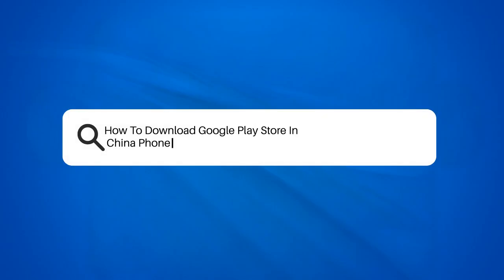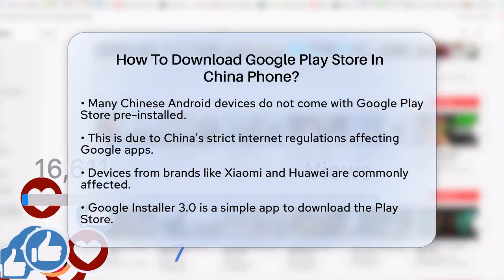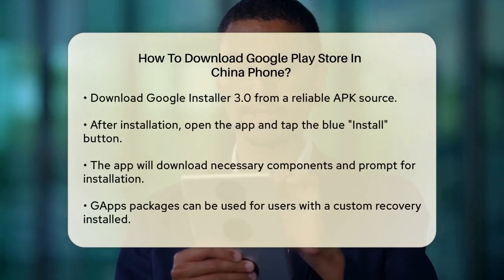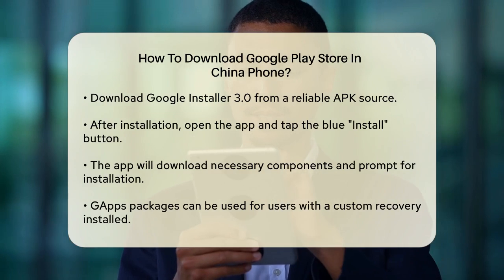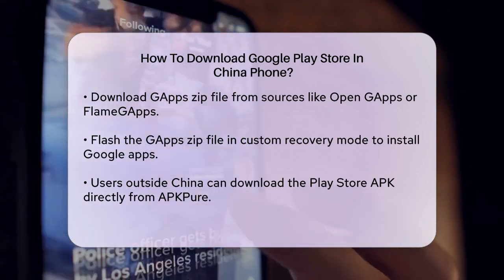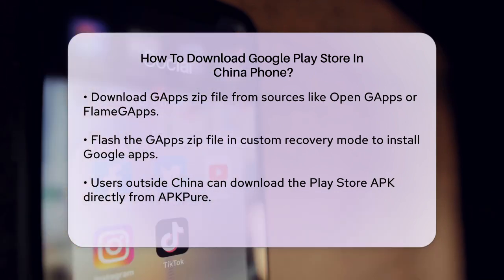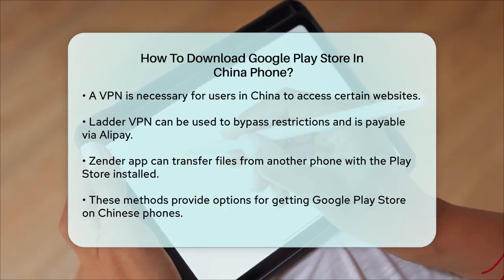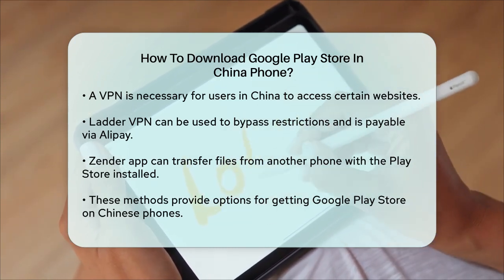How To Download Google Play Store In China Phone? - Be App Savvy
How To Download Google Play Store In
  China Phone? Are you looking to install the Google Play Store on your Chinese smartphone? In this video, we’ll guide you through the process step by step. Many Android devices from manufacturers like Xiaomi and Huawei come without the Google Play Store due to strict internet regulations in China. This can be frustrating for users who want to access their favorite apps and services.

We'll cover several methods to help you get the Google Play Store on your device. From using the Google Installer 3.0 app to more advanced techniques like installing GApps packages, we’ll provide you with clear instructions. If you’re outside of China, we’ll also show you how to download the APK directly from trusted sources. For those in China, we’ll explain how a VPN can help you bypass restrictions to access the necessary files.

Whether you're tech-savvy or just starting out, our video will make the installation process straightforward and easy to follow. Don't miss out on accessing the apps you love!